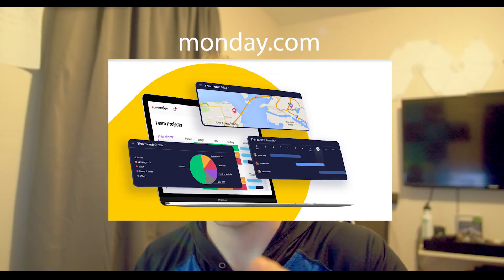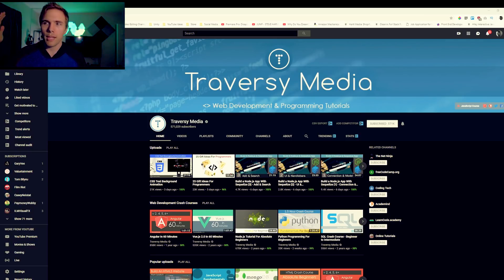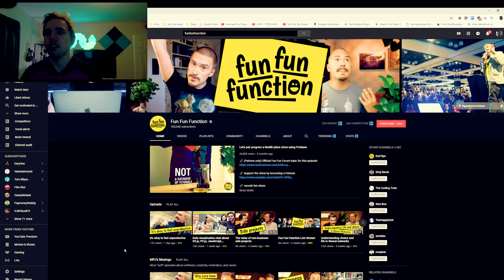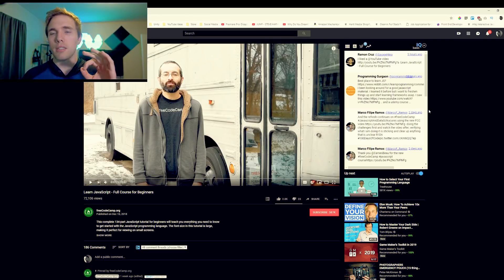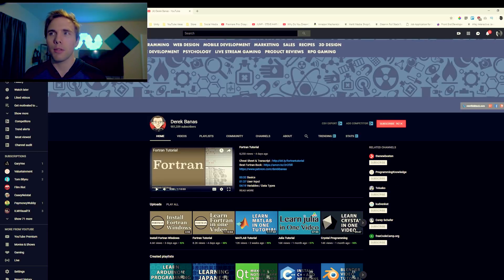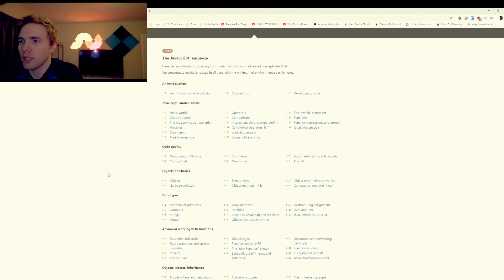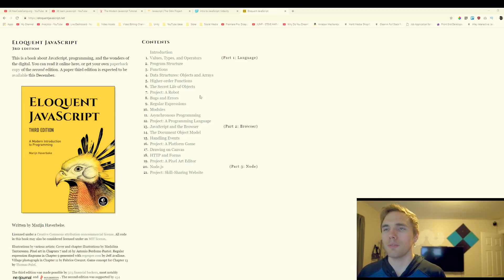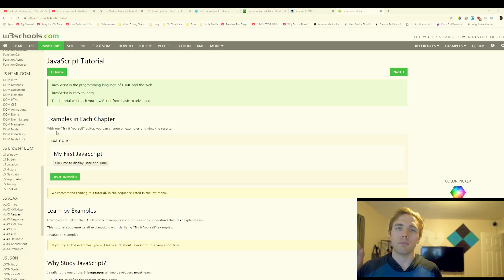20+ FREE Resources to Learn Javascript and Web Development for 2019!